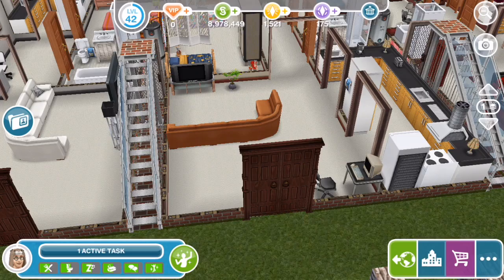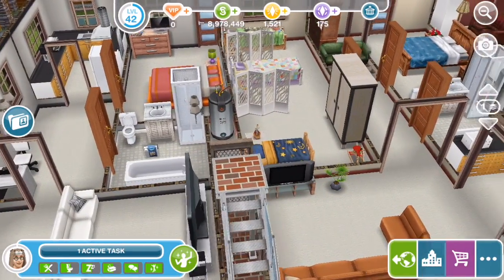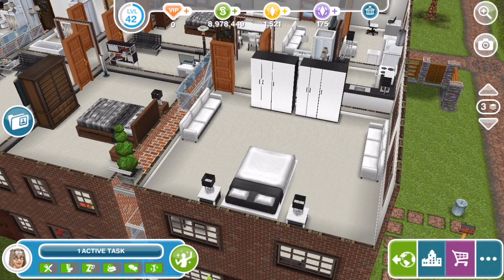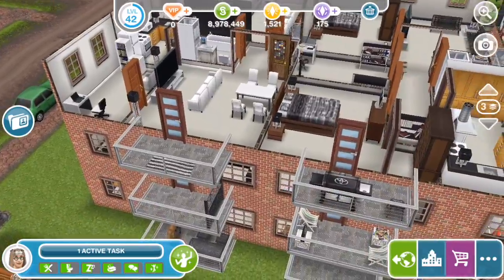Sims FreePlay - Ioana's Apartment Building (Neighbor's Original Design)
This is a Sims FreePlay house tour of a design made by one of our neighbors! Thanks so much to Ioana for inviting us to check out this beautiful Sims FreePlay apartment building!

"Guitar Miniature No. 1 in D major" by Steven O'Brien